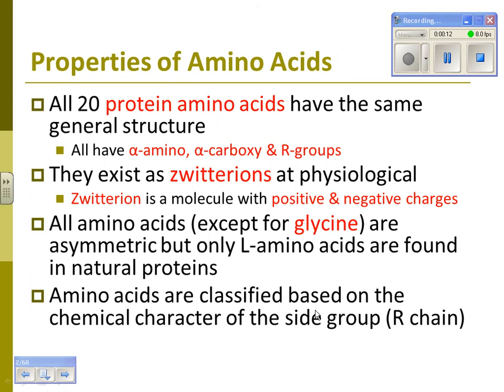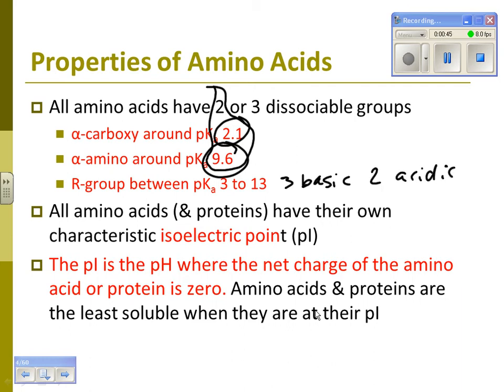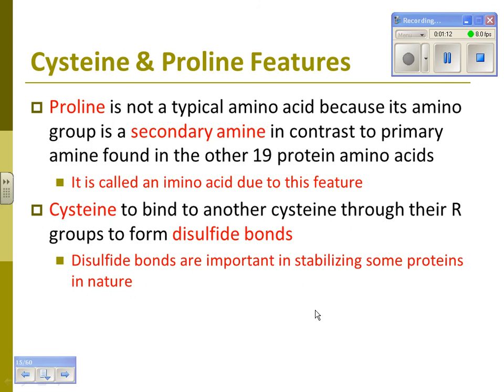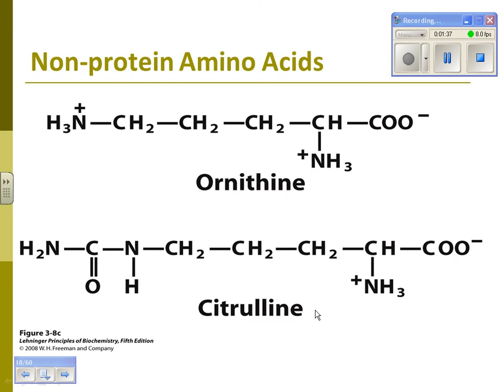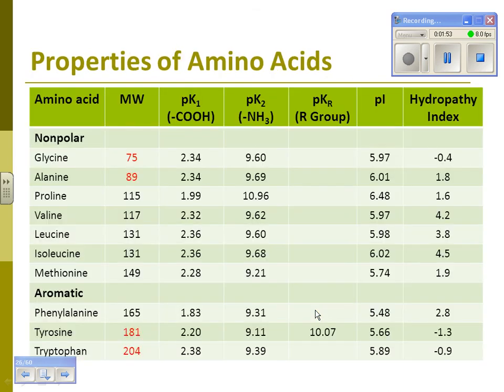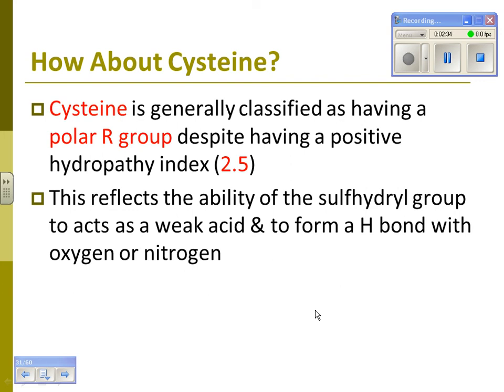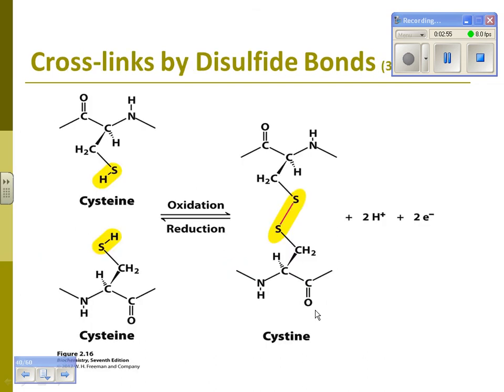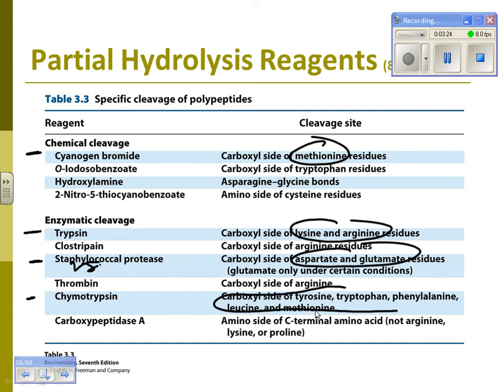UNIT 3: Amino Acids (Rapid Version)-BIOCHEM I CCC